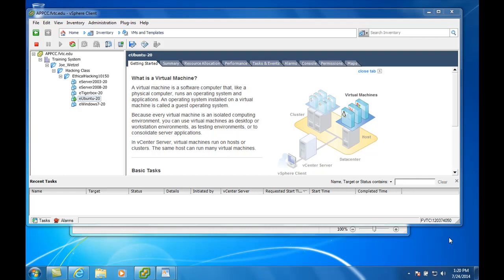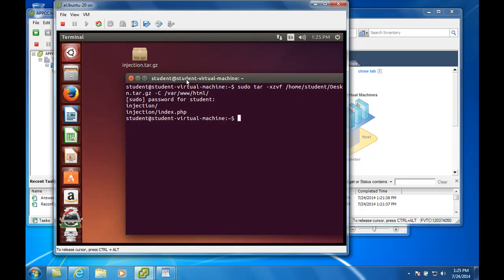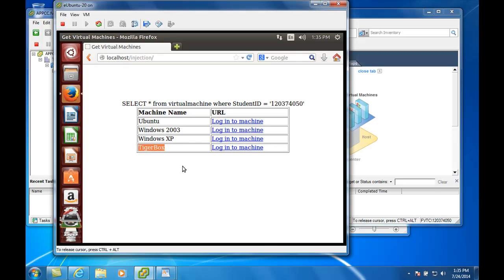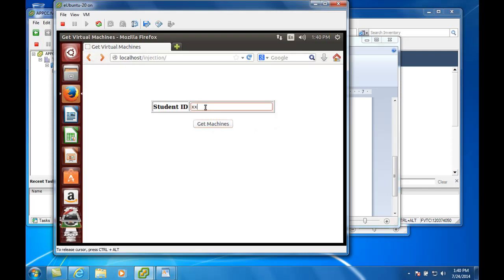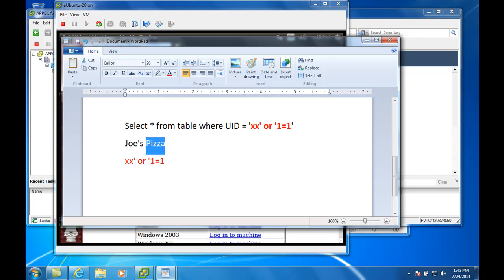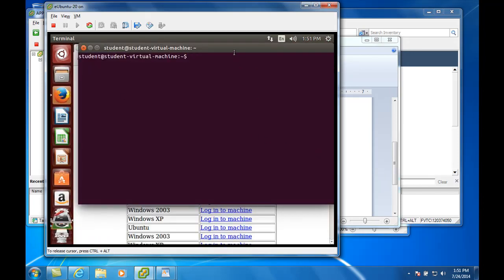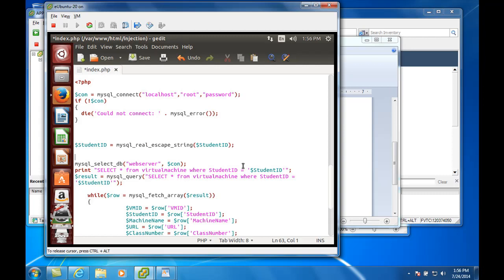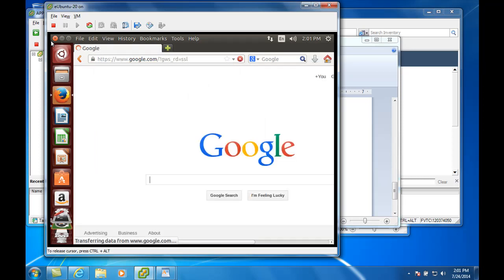121 sql injection